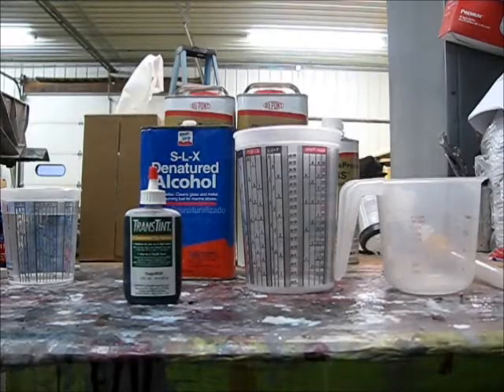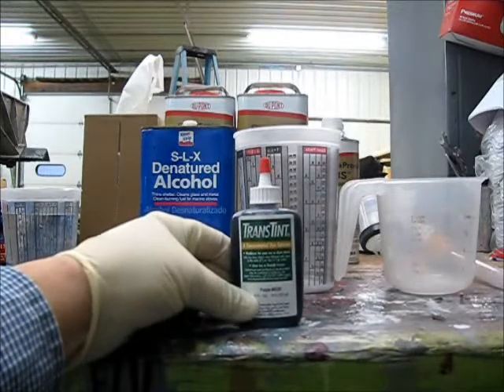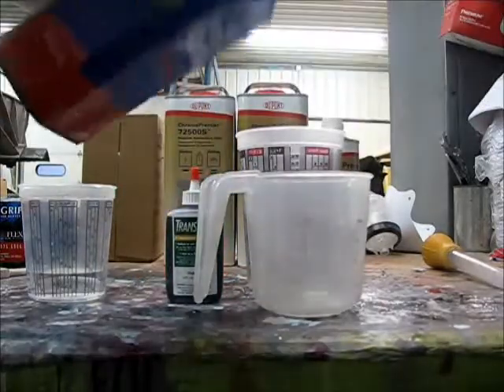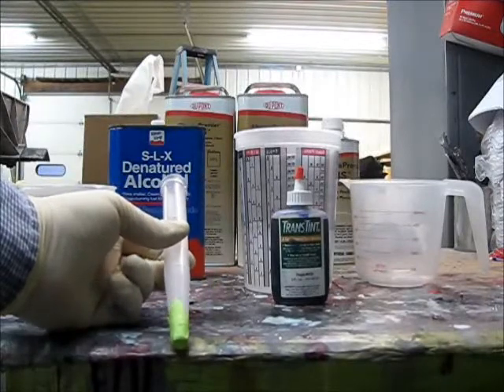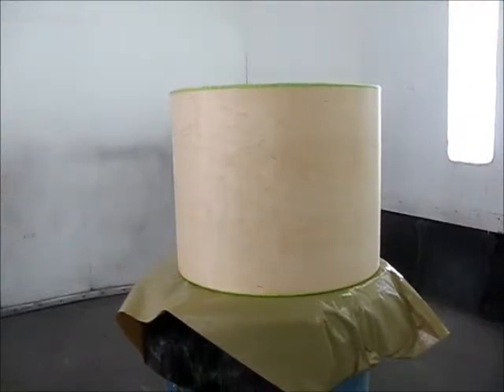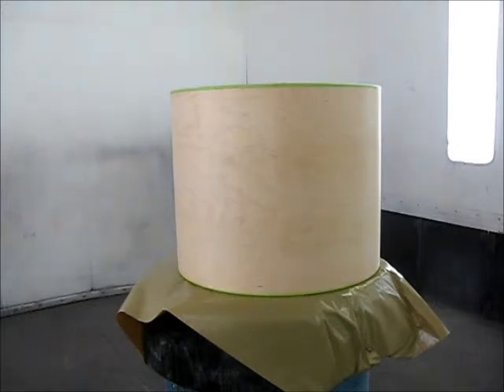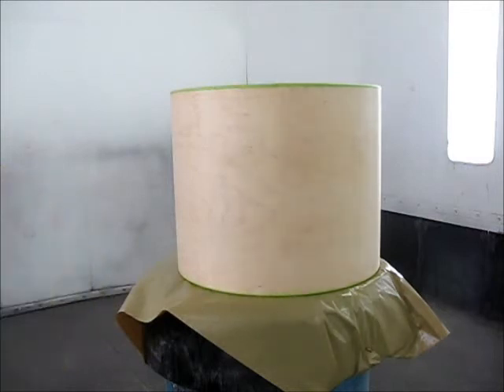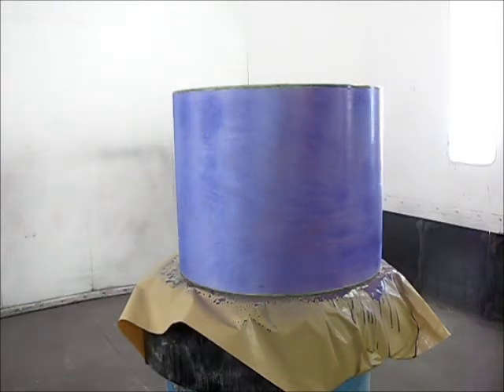Paint a drum shell: How to do a fade. Part 1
This series teaches you how to paint an acoustic drum by staining the shell and doing a solid color fade. Better yet post response videos of your sucess with these tutorials!!